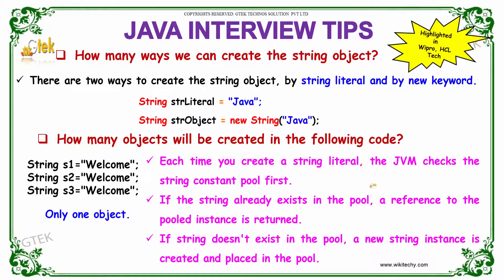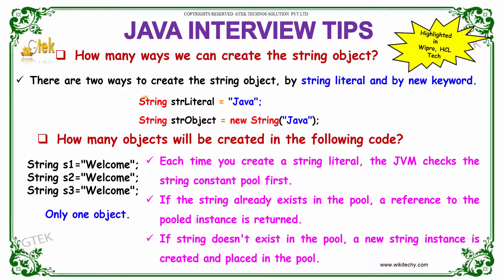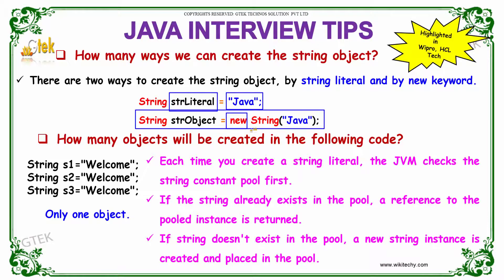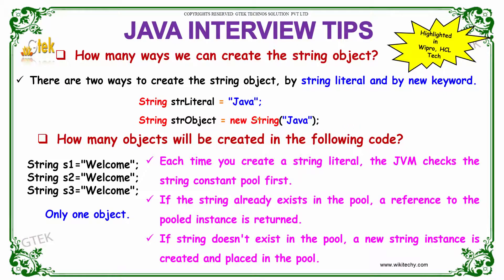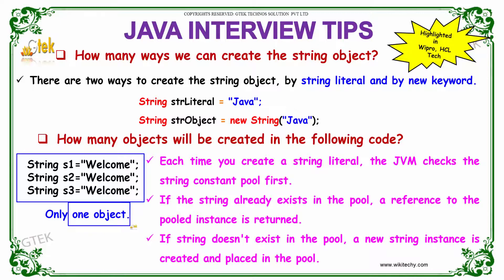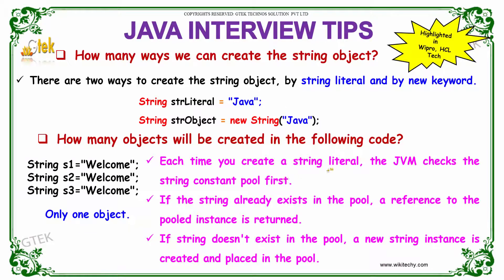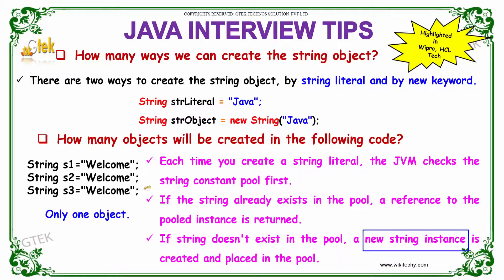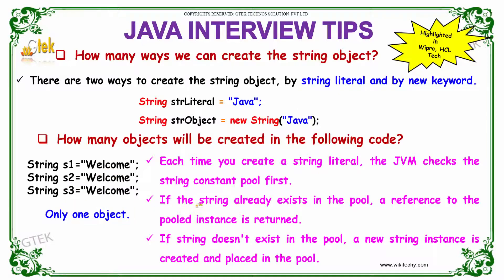how many ways we can create object in java | string interview questions in java | wikitechy.com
String literal and by new keyword  are the ways to create the string object.

how many ways to create object in java,how many ways to create object in java with examples,different ways to create object in java,
string handling in java,string interview questions in java,what is string in java,string... args in java 5,java string... args,how many ways to create object in java with examples,how many ways we can create object in java,different ways to create object in java,difference between string literal and string object in java,java string array,string constant pool in java,string class in java,stringbuffer in java